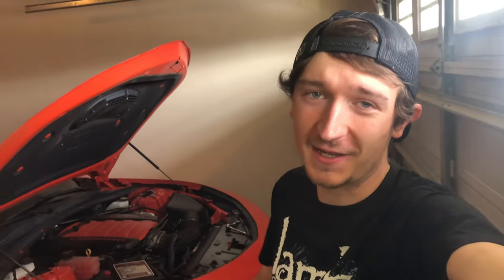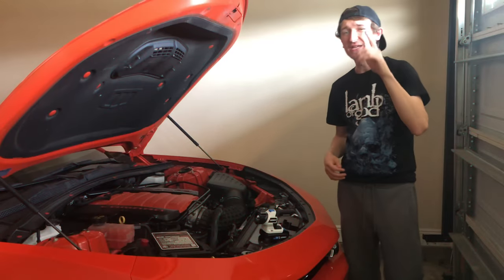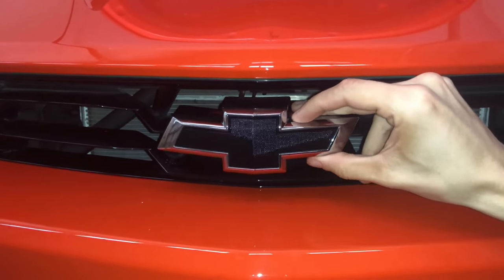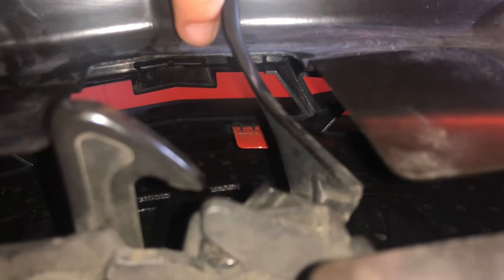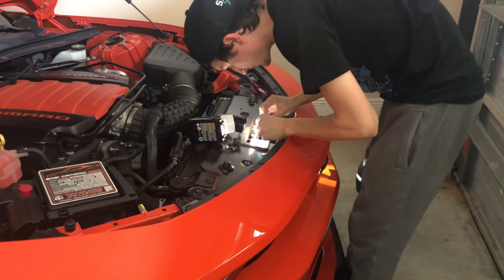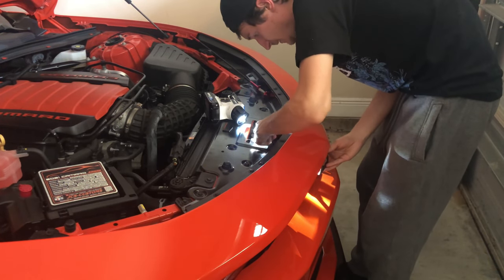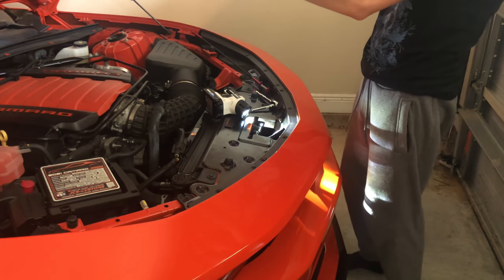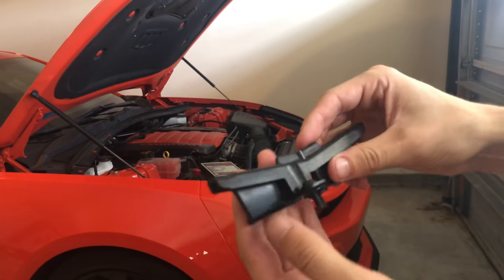How to do a Bowtie Delete on a 2020-2024 Camaro SS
Wondering how to remove the bowtie from your 2020+ Camaro SS? Here’s the video showing just how to do that! And it’s a lot more simple than having to take the whole front bumper off! Be sure to leave a comment on what you think about the look.